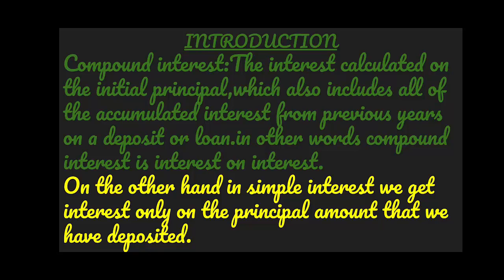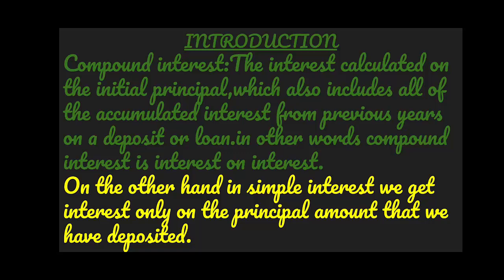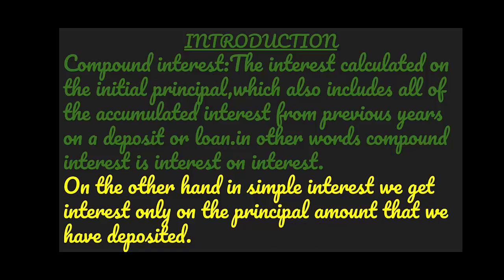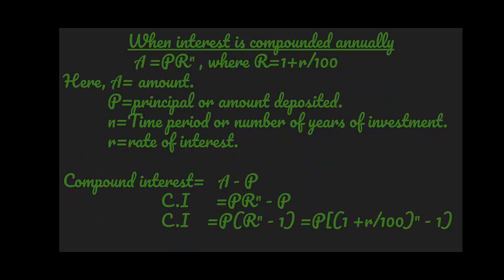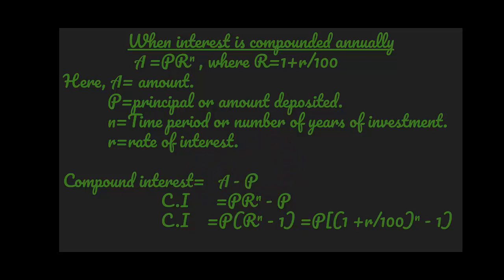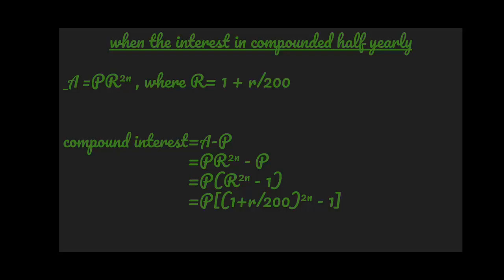compound interest part 1